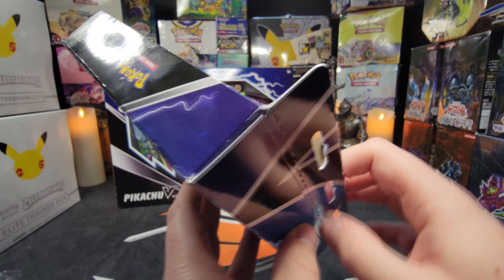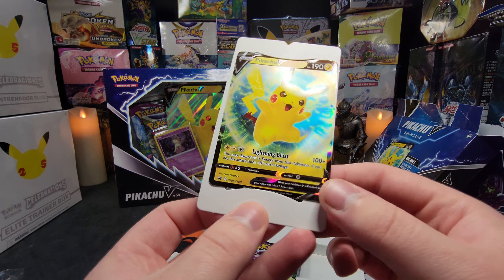Why Does This Pikachu Box Exist? - Pikachu V Showcase Opening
Today, we're once again gonna continue our V Box series and open the brand new Pikachu V Showcase Box. How does this box stack up against the bigger Pikachu V Box? Well you'll have to watch to find out.

👇Social Media Links👇 - More openings here!